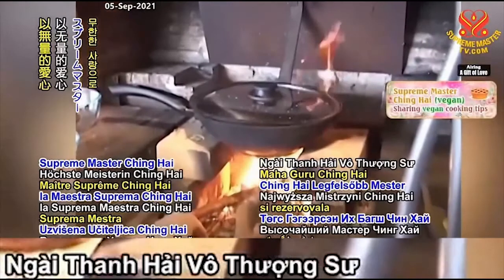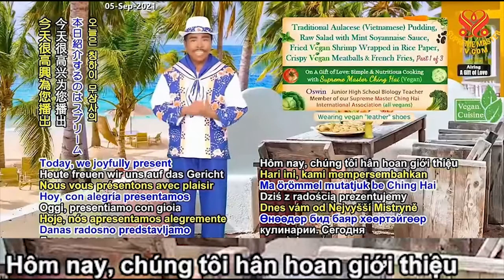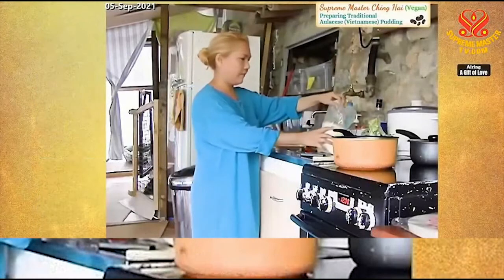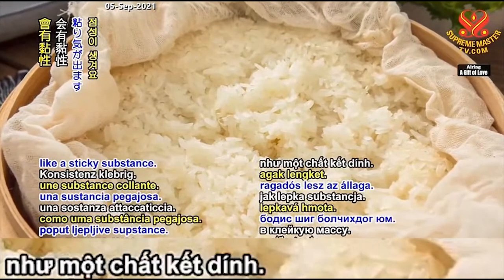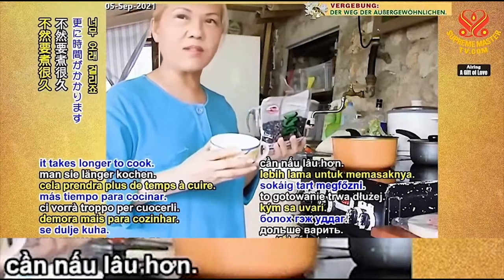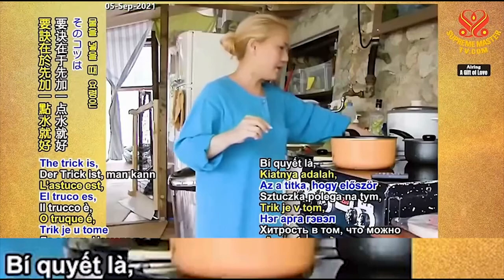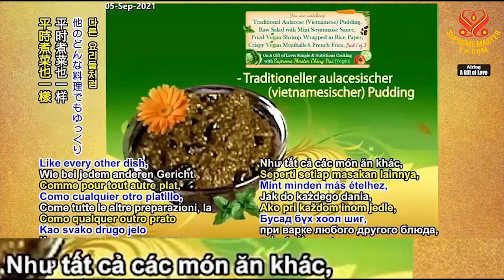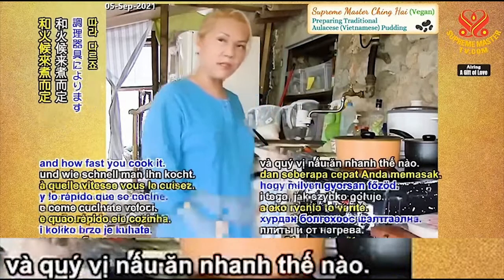SƯ PHỤ NẤU ĂN, Món Chè Truyền Thống của Âu Lạc Việt Nam, Rau Trộn Tươi Sống với Tương Mayonnaise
SƯ PHỤ NẤU ĂN, Món Chè Truyền Thống của Âu Lạc Việt Nam, Rau Trộn Tươi Sống với Tương Mayonnaise - Hội Quốc Tế Thanh Hải Vô Thượng Sư